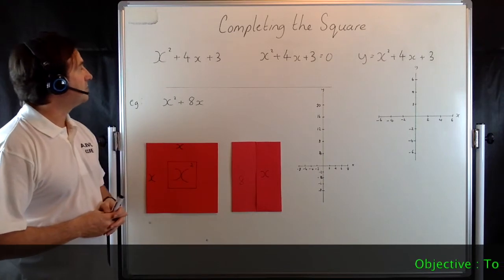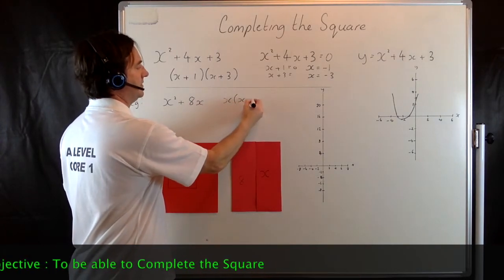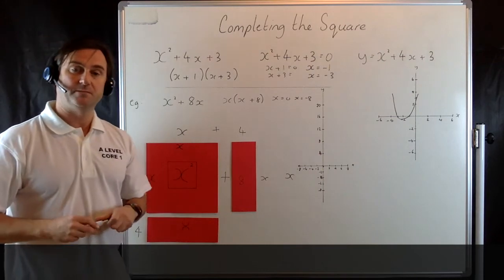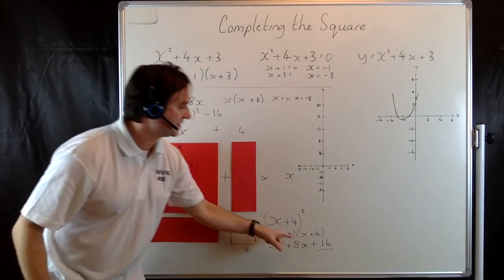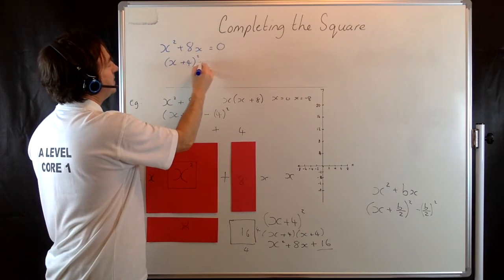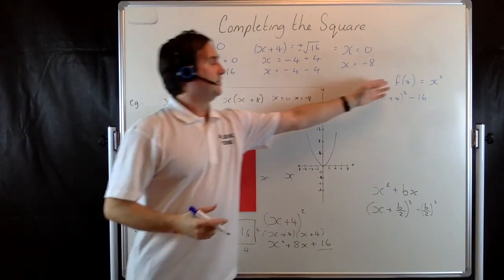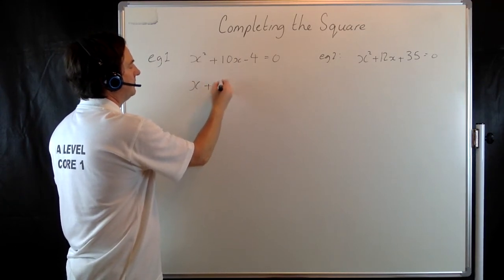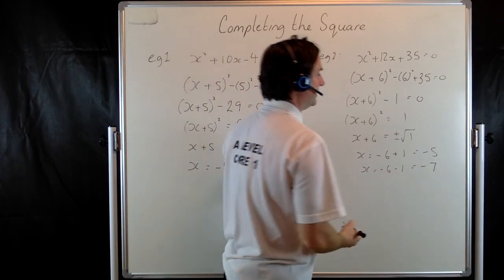Completing the Square C1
To be able to Complete the Square: Number Lesson 9ai A Level C1